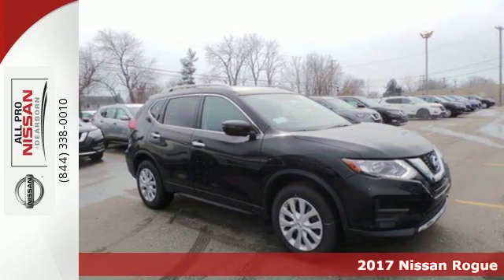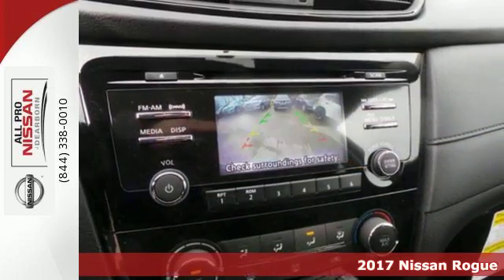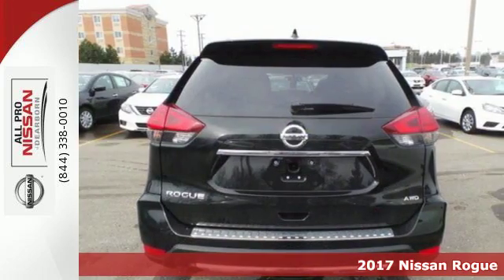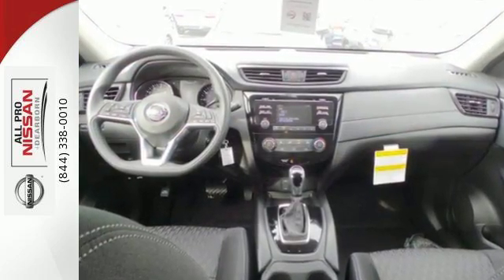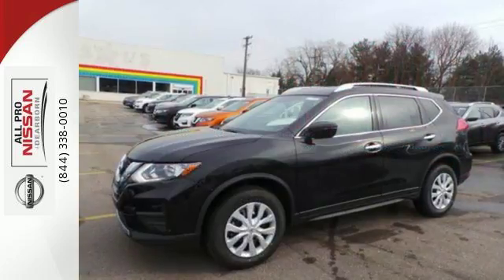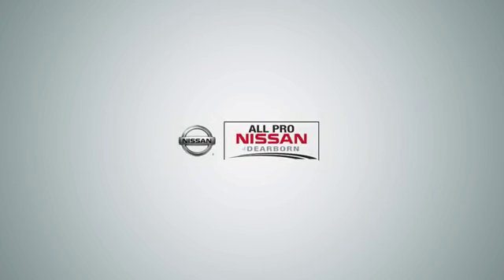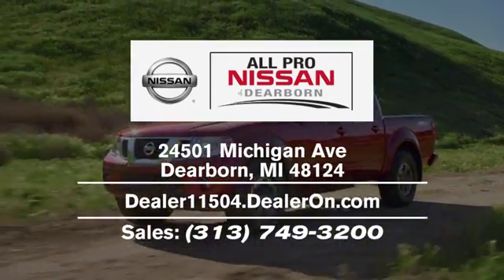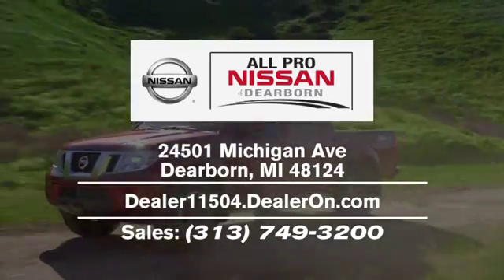2017 Nissan Rogue Dearborn MI Livonia, MI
Year: 2017
Make: Nissan
Model: Rogue
Trim: AWD S
Engine: 4 Cyl
Transmission: CVT Transmission
Color: MAGNETIC BLACK
Interior: Charcoal
Stock #: D5266
VIN: JN8AT2MV0HW250820
Bluetooth, CD Player, iPod/MP3 Input, [B93] CHROME REAR BUMPER PROTECTOR, [K01] S APPEARANCE PACKAGE, All Wheel Drive, Satellite Radio. MAGNETIC BLACK exterior and Charcoal interior. FUEL EFFICIENT 32 MPG Hwy/25 MPG City! READ MORE!br /br /KEY FEATURES INCLUDEbr /All Wheel Drive, Back-Up Camera, Satellite Radio, iPod/MP3 Input, Bluetooth, CD Player. Rear Spoiler, MP3 Player, Remote Trunk Release, Keyless Entry, Steering Wheel Controls. br /br /OPTION PACKAGESbr /S APPEARANCE PACKAGE privacy glass, Chrome Outside Door Handles, Body Color Heated Outside Mirrors, integrated turn signals, Roof Rails, CHROME REAR BUMPER PROTECTOR. Nissan S with MAGNETIC BLACK exterior and Charcoal interior features a 4 Cylinder Engine with 170 HP at 6000 RPM*. br /br /WHY BUY FROM USbr /All Pro Nissan Guarantee: FREE oil changes and FREE loaner cars for the life of your vehicle with the purchase of any New Nissan. br /br /Horsepower calculations based on trim engine configuration. Fuel economy calculations based on original manufacturer data for trim engine configuration. Please confirm the accuracy of the included equipment by calling us prior to purchase. br /

Welcome to the all-new All Pro Nissan of Dearborn’s on-line Nissan showroom! Our brand new Nissan website serves as a tool for all car shoppers in and around the metro Detroit area to learn more about Nissan cars such as the Nissan Altima, Rogue & Sentra. Nissan car owners may also order genuine OEM Nissan parts or schedule service for your Nissan car, truck, van or SUV.